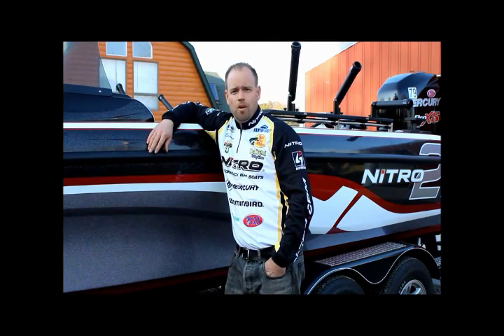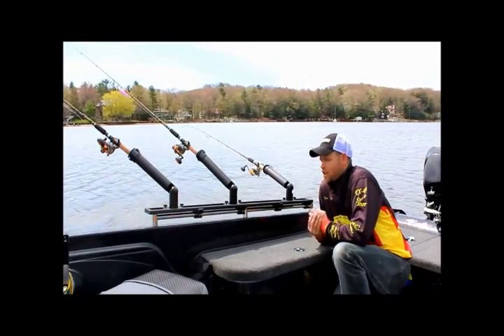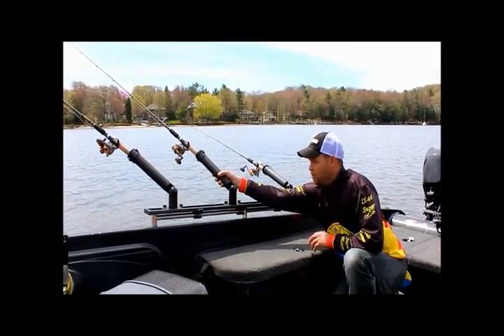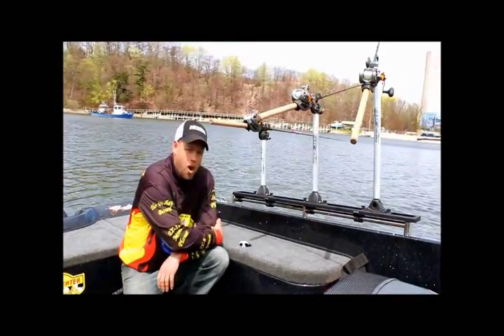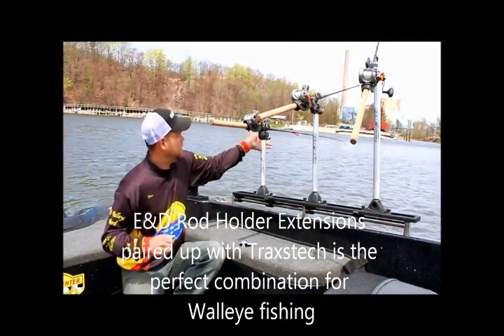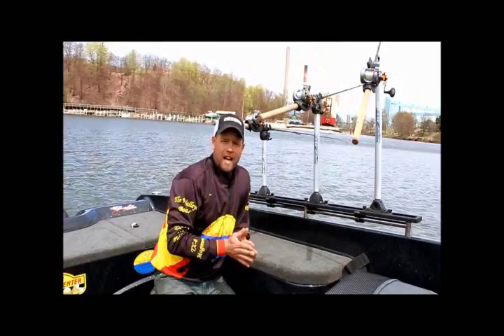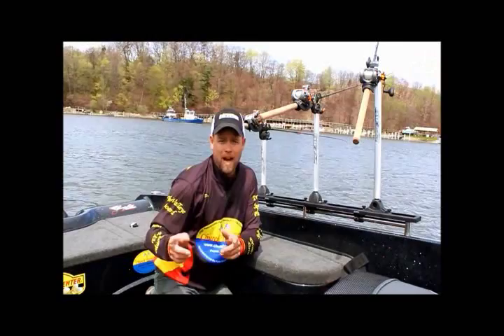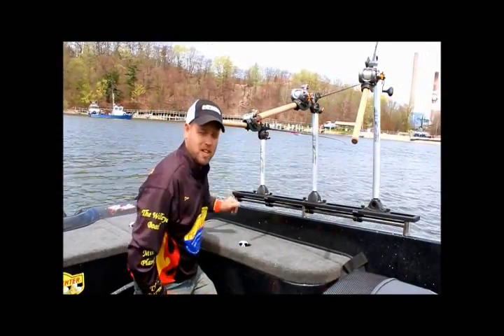Traxstech Dan Hassevoort